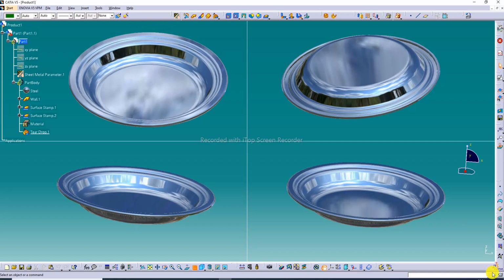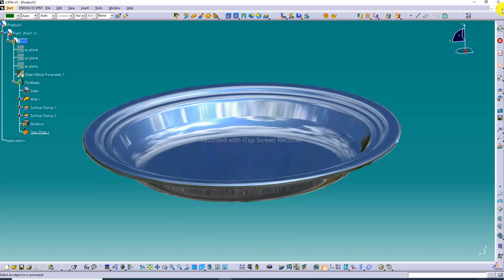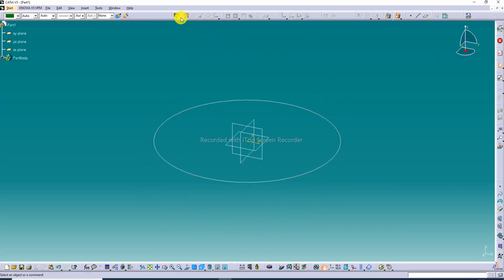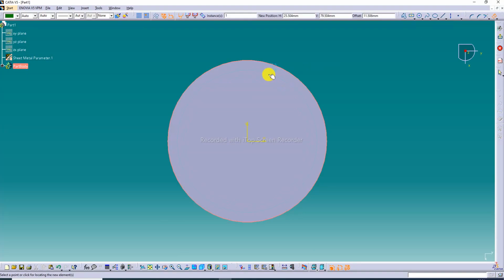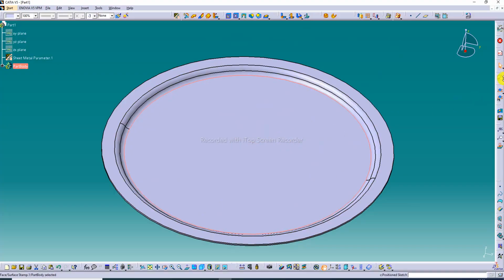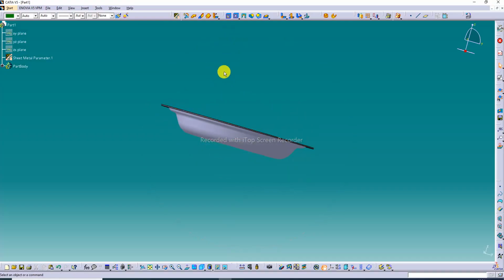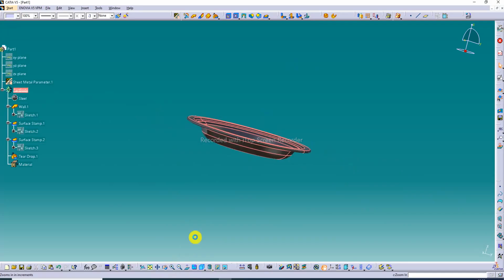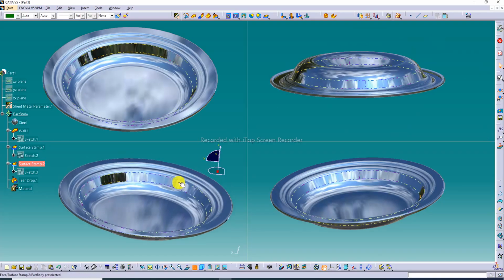CATIA PRACTICE FOR BEGINNER STUDENTS-15